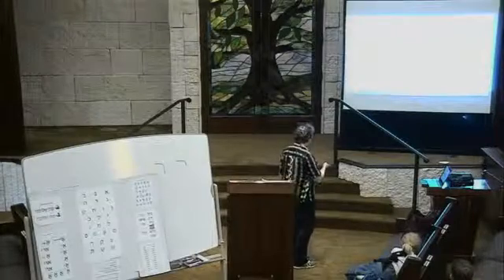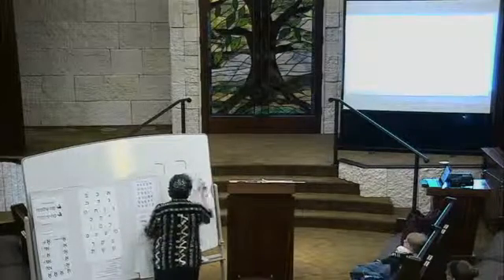Beginning Hebrew Lesson 1 (June 17, 2015)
Beginning Hebrew: Learn Hebrew from Day One.  Rabbi Jana teaches the Hebrew Aleph Bet in 6 lessons by using the first day of the Creation Story from Genesis, and the Decalogue from Exodus. This is lesson 1 of 6.  The texts and study materials can be found